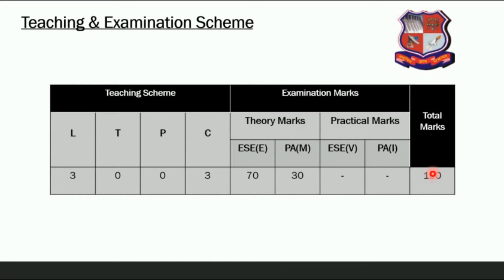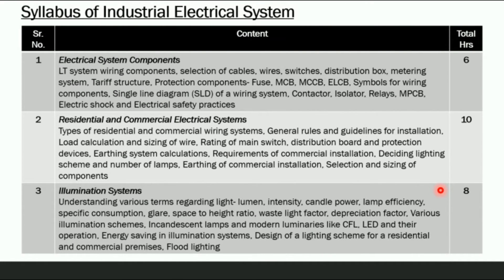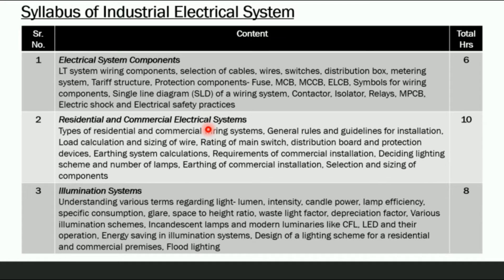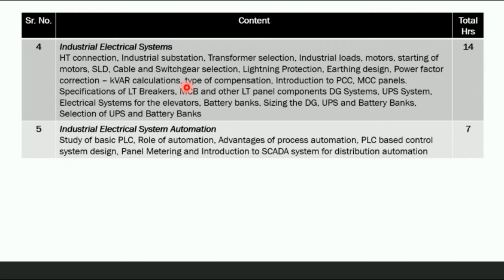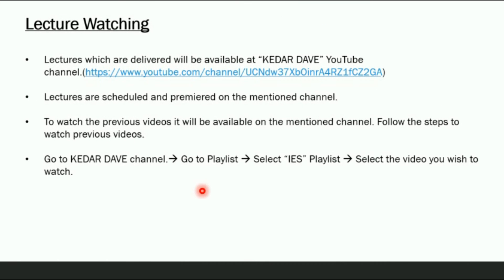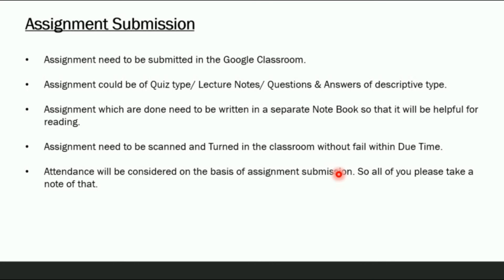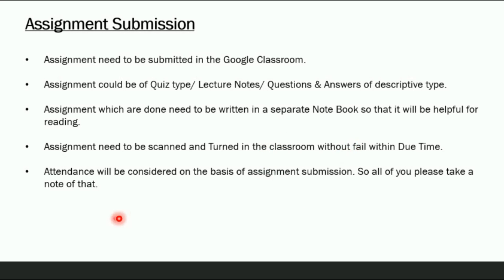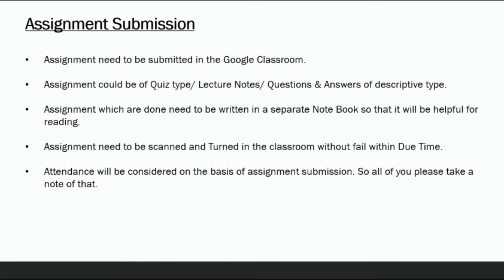Introduction to Industrial Electrical System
This channel produces video about GTU Degree &  Diploma Engineering Subject regarding Electrical Engineering.

This is the video regarding Industrial Electrical Systems subject. This subject is offered in Degree Semester-7 of Gujarat Technological University.